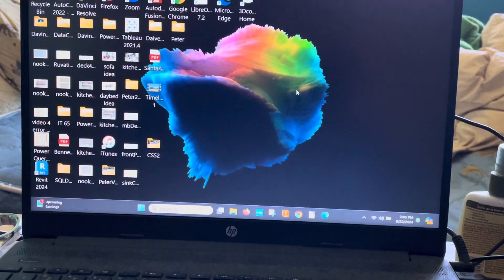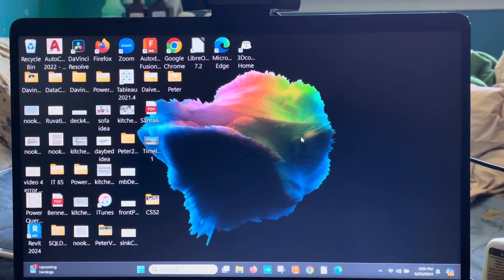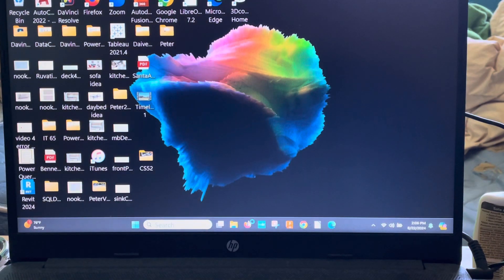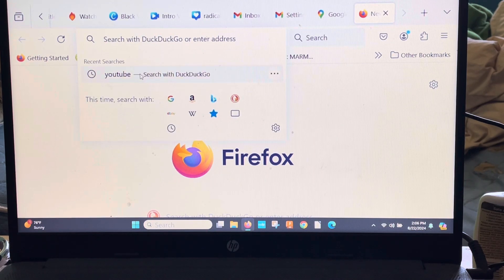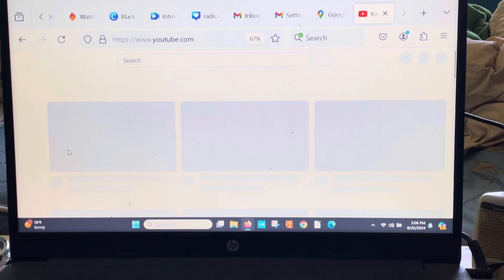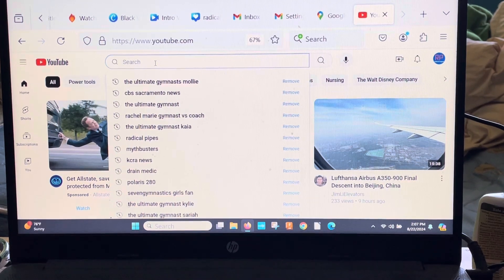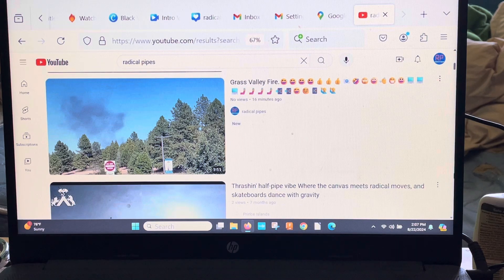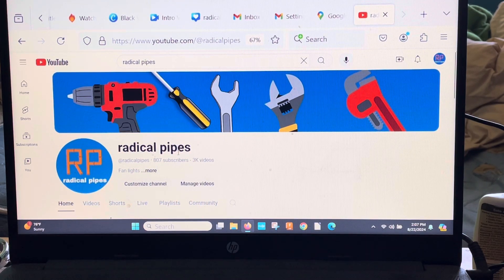This is a video on how to find my YouTube channel on the laptop by Firefox .👋🏽👋🏽👋🏽👍👍🤔🧑🏽‍💻🧑🏽‍💻🧑🏽‍💻￼